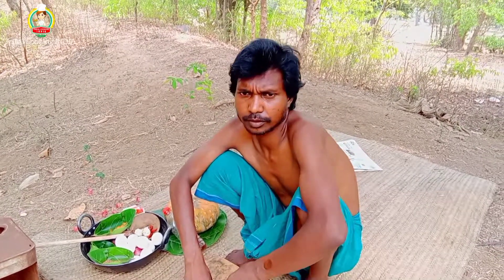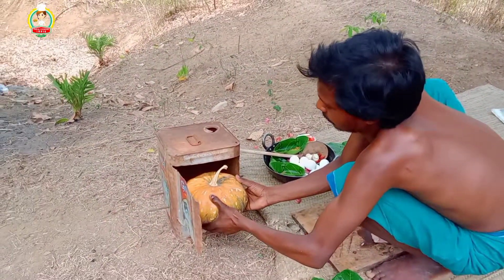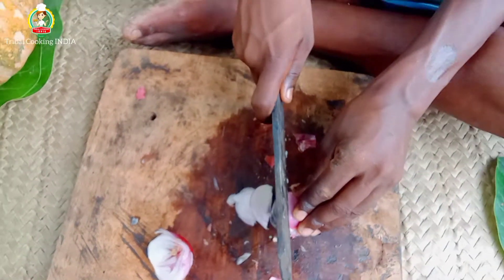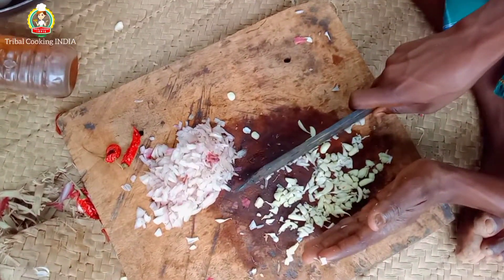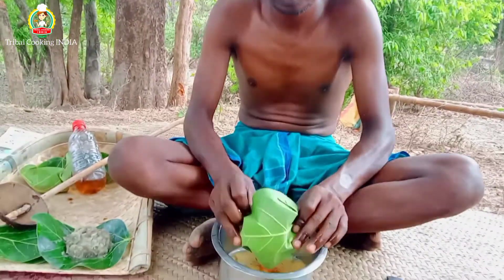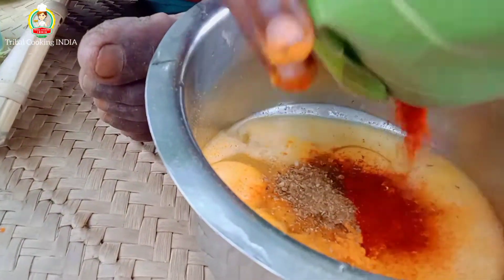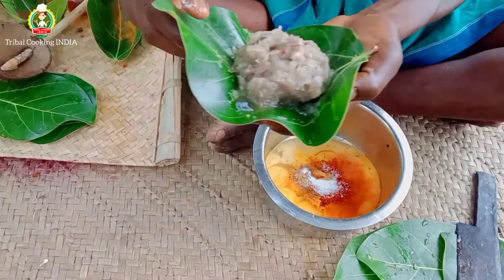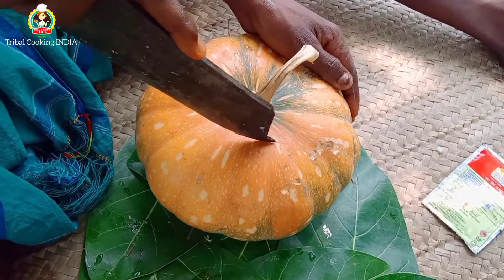How to Cook Chicken and Egg in Pumpkin Inside in the box | Part- 1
how to cook chicken and egg in pumpkin inside in the box

The Santal tribal people cook chicken and eggs inside the pumpkin.Making this recipe for the first time.This recipe is mostly made by Greeks. We made this recipe in a unique way.

This video is the first lesson, the second video is coming soon.